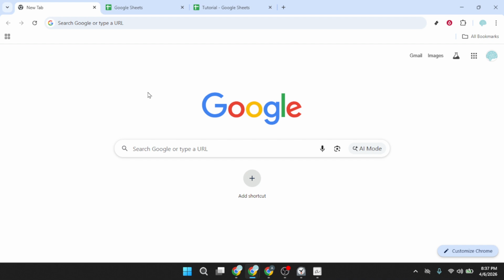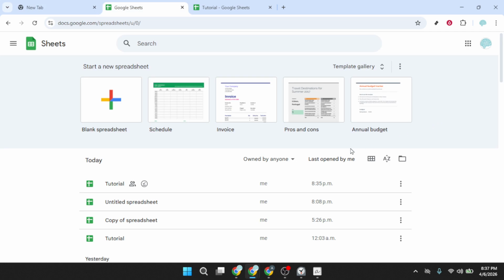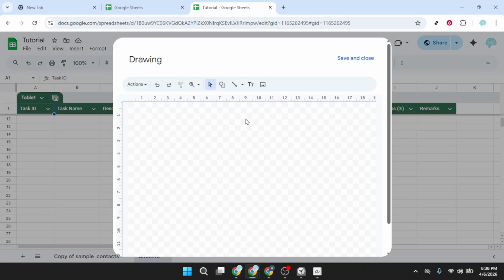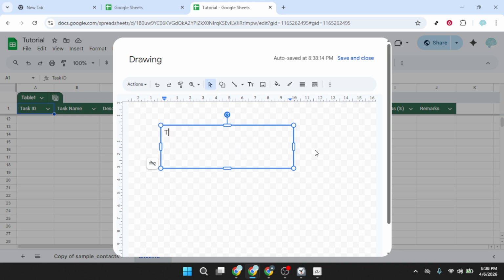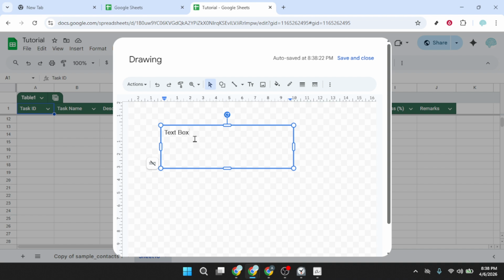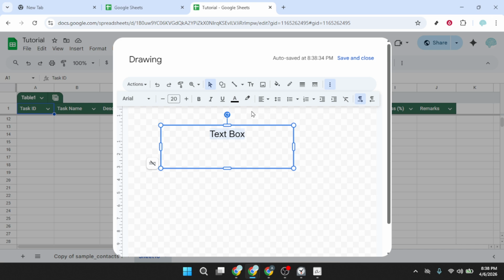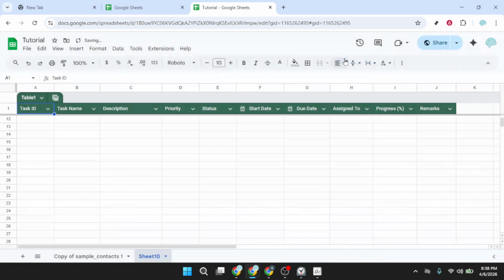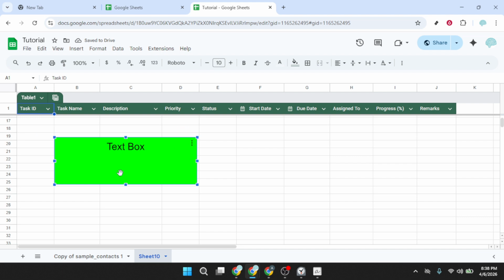How To Insert Text Box In Google Sheets (Full Guide 2026)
In this video, we discuss how to insert text box in Google Sheets using the Google Drawings integration to effortlessly add floating text Sheets assets. This makes it incredibly easy to annotate spreadsheet data or overlay text on chart graphics. Dive into this Google Sheets tutorial for visual formatting hacks and aesthetic dashboard design.

00:00 Intro
00:14 Open Google
00:24 Select Google Sheets
00:31 Open spreadsheet
00:36 Access Insert menu
00:44 Select Drawing
00:50 Select Text box tool
00:59 Draw text box
01:11 Type text
01:25 Open More menu
01:34 Adjust font size and color
01:44 Preview and adjust
01:55 Add background color
02:05 Save and close
02:09 Move and resize text box
02:22 Outro